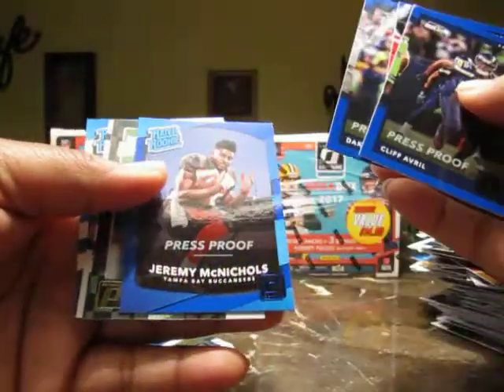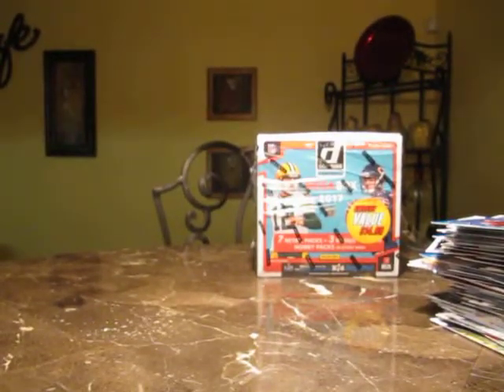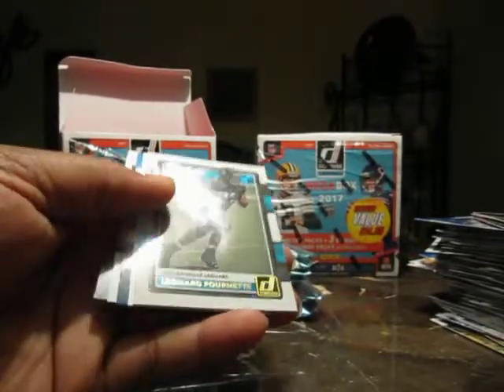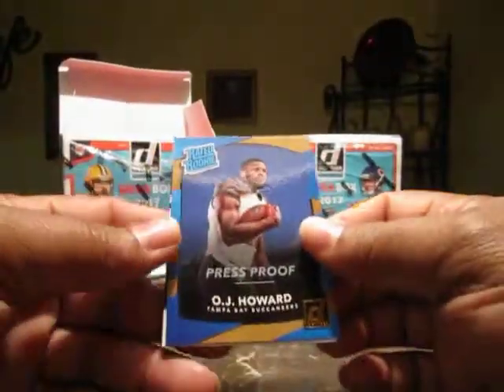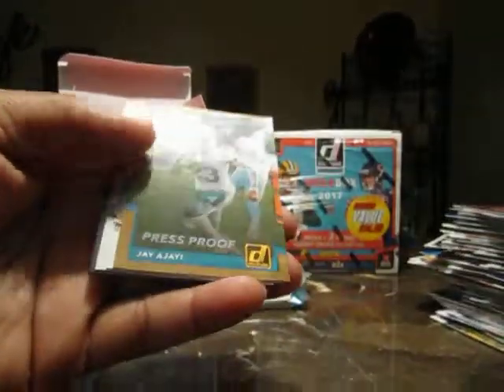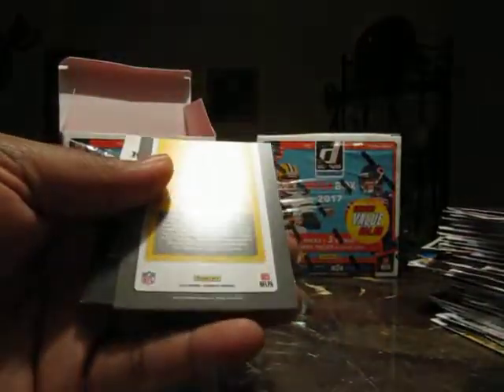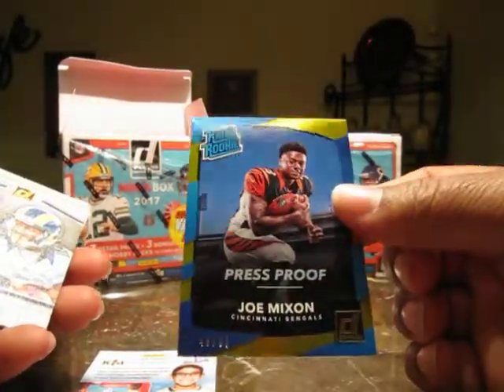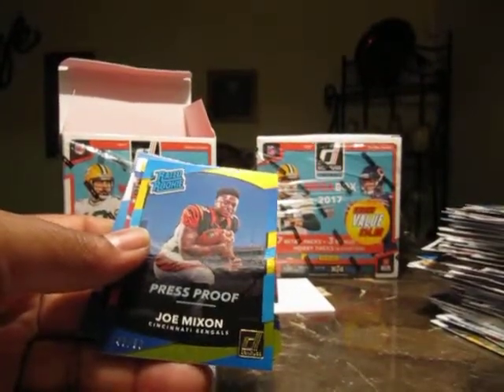2017 Donruss Football Mega Box and Hanger Pack Pt 2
More Mahomes searching.